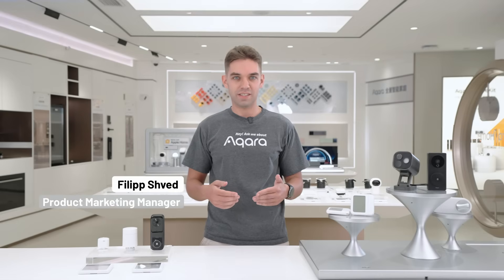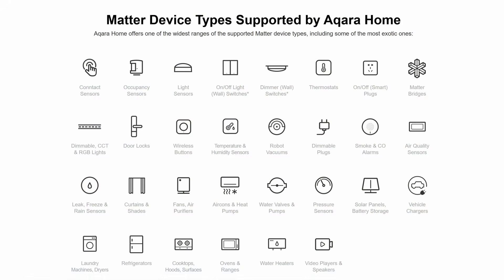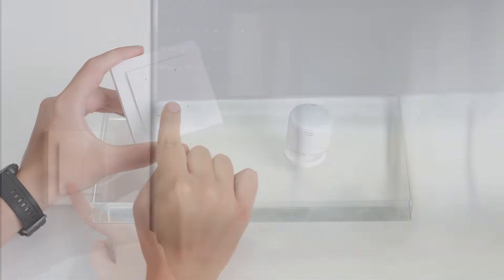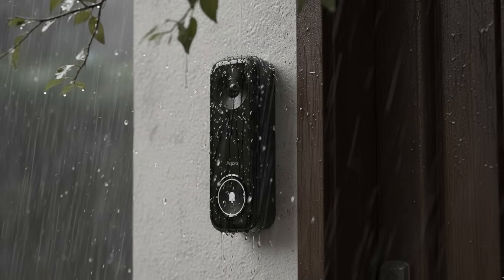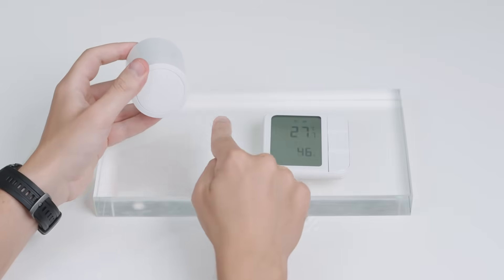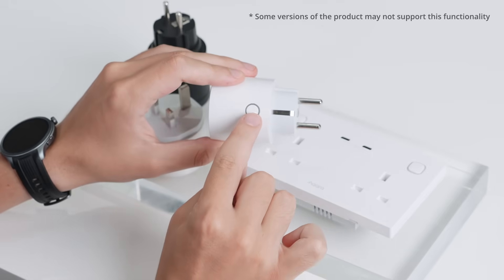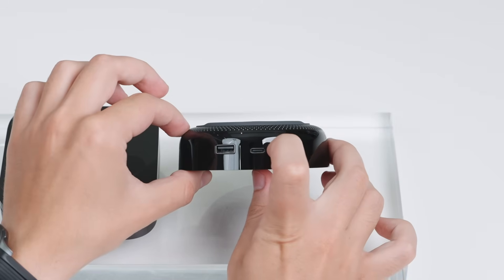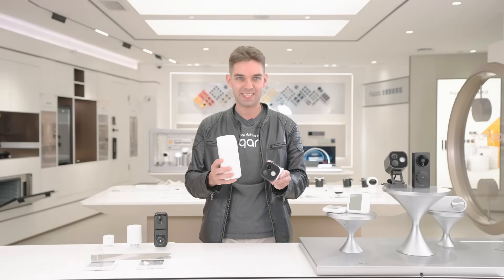Aqara at IFA Berlin Show 2025, unveiling multiple new smart home devices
Discover how spatial intelligence is shaping the future of smart homes! In this video, we walk through Aqara’s newest innovations revealed for IFA 2025—designed to make homes more secure, energy-efficient, and adaptive to your lifestyle.

Whats coming up for us?
🔒 Doorbell Camera G400 (Wired) – 2K video, AI detection, and support for major ecosystems.
📸 Camera G510 (Battery) + Home Station M410 prototypes – smarter outdoor security with solar charging and 24/7 expandable storage.
🌱 Radiator Thermostat W600 – Thread + Zigbee, extended battery life, and wider compatibility for smarter climate control.
🔌 H2 Series (EU & UK) – wall outlets, plugs, and power strips with Matter support and energy monitoring.
🌐 Hub M200 – a multi-protocol Matter hub with Thread, Zigbee, Wi-Fi, IR control, and more.
🤖 Aqara Home & HomeGuardian updates – new AI-powered automations, occupancy detection, video summaries, and local control.

Whether you’re upgrading your home or exploring what’s next in IoT, this video breaks down how Aqara is making smarter, more adaptive living possible.